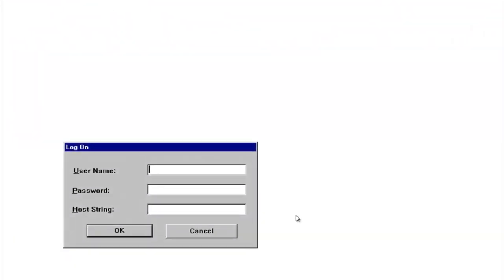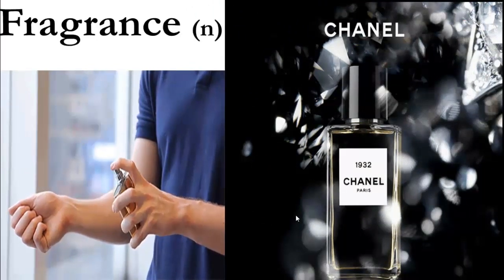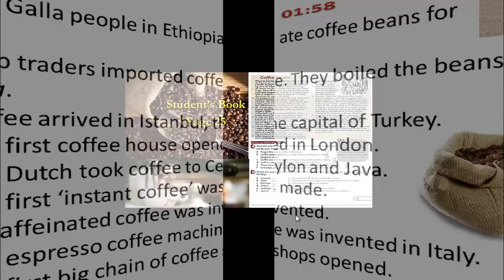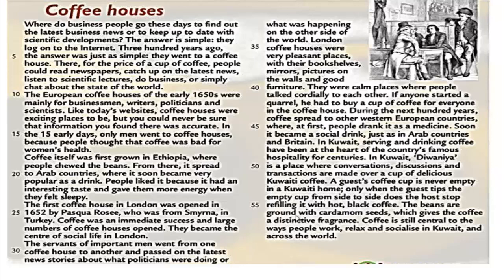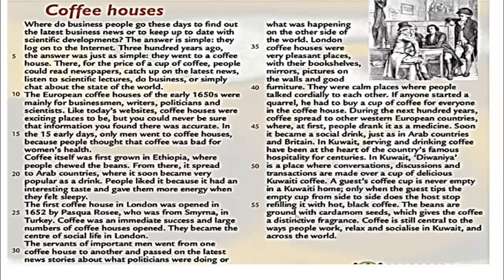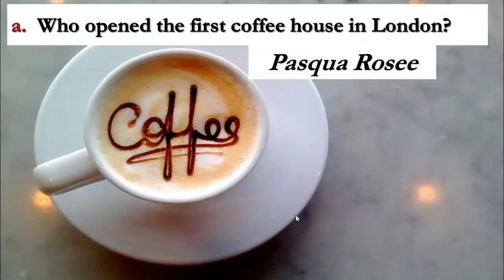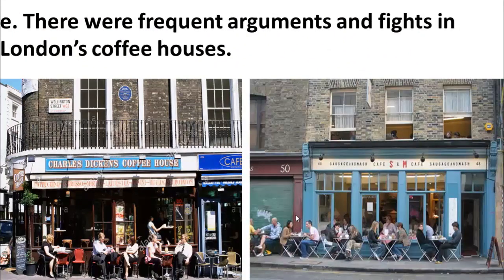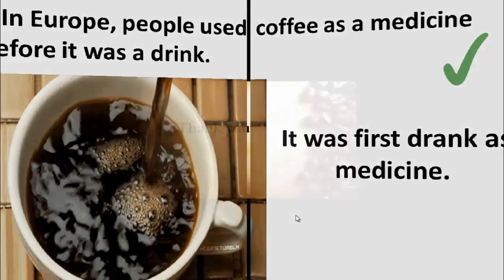Grade 11 Unit 3 Lesson 1 2 Reading